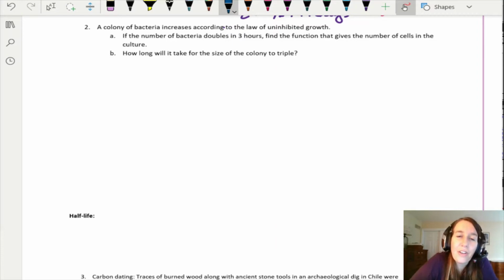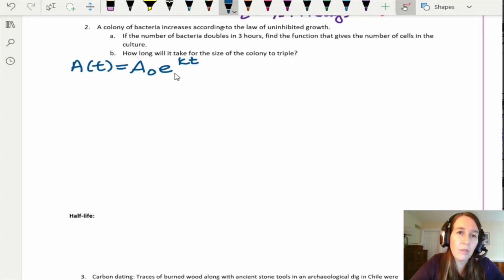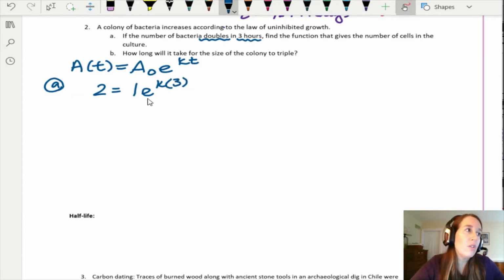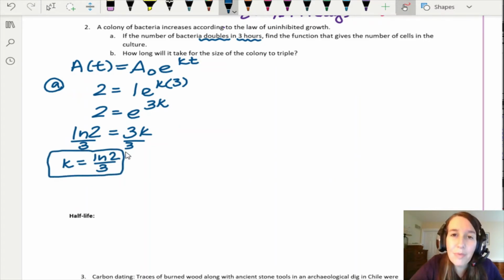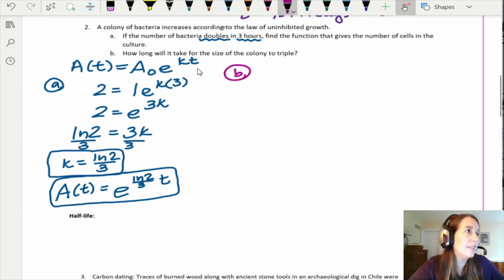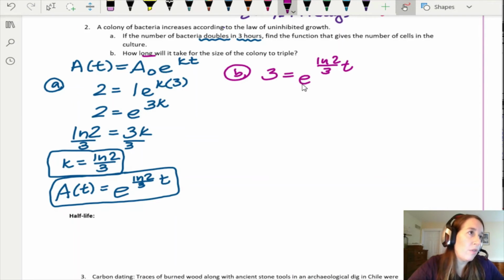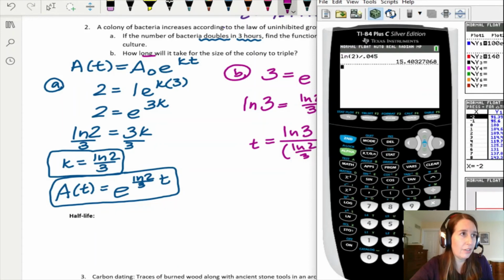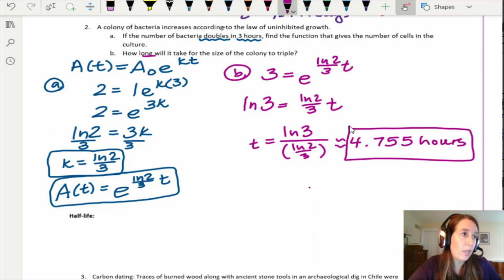Exponential Growth Models 2